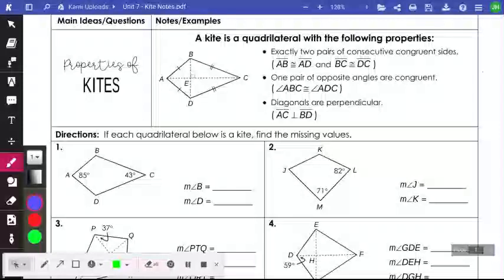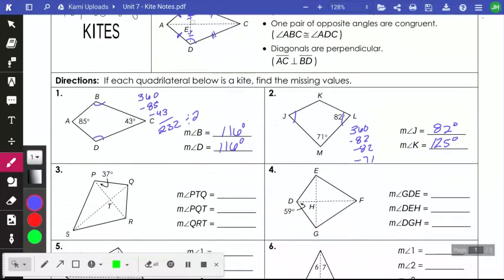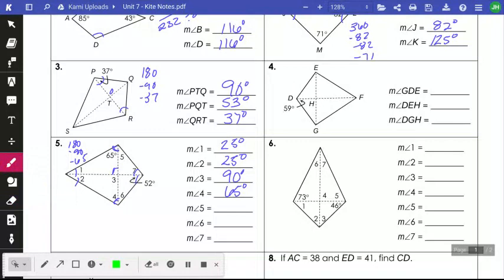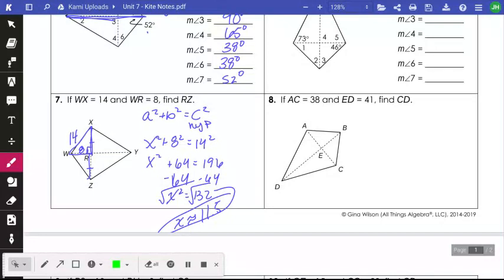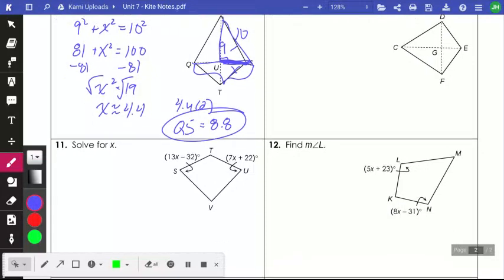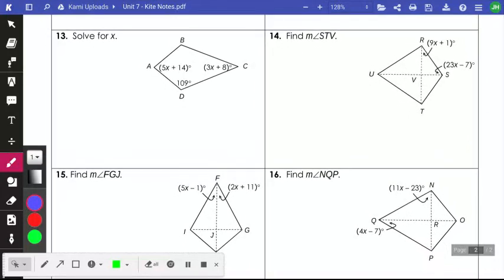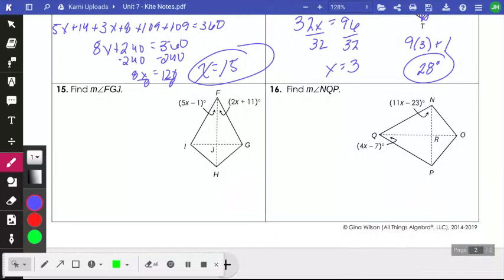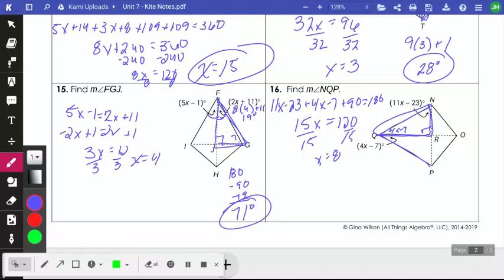Unit 7 - Kites